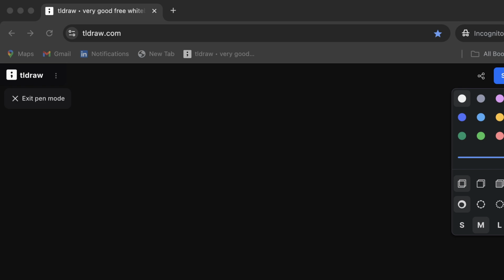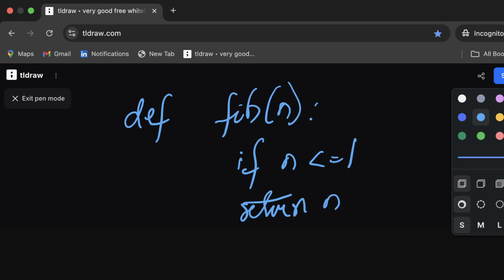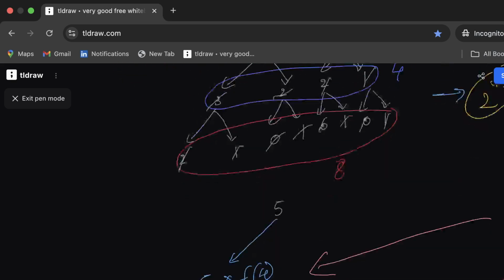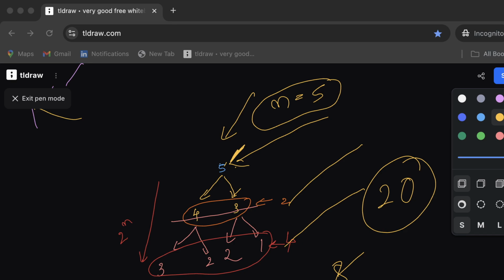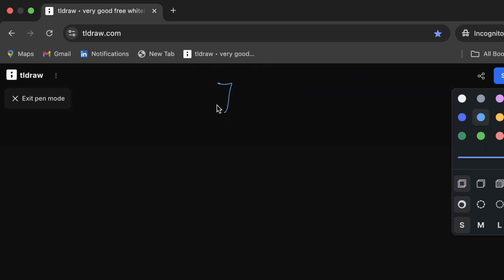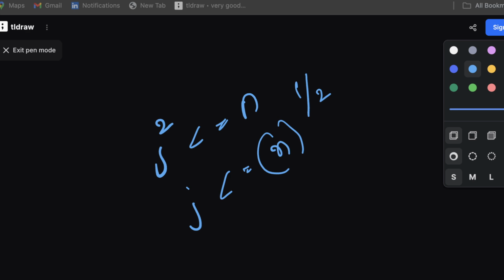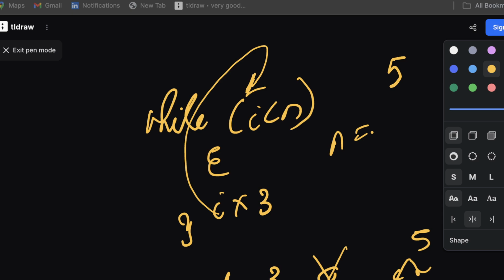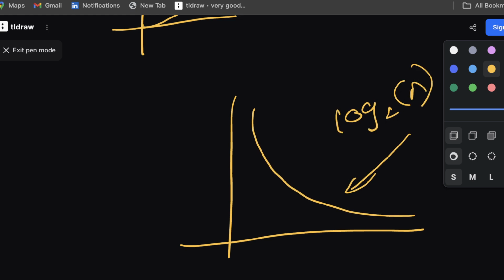Mastering Recursion: Time Complexity & Why Halving = Doubling in O(log n)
Understanding recursion time complexity is essential for mastering algorithms and data structures. In this video, we dive deep into the time complexity of recursive relations and explain why both halving and doubling result in O(log n) time. Whether you’re working on divide and conquer strategies like binary search, merge sort, or solving algorithm problems using recursive calls, this guide will help you understand the logarithmic growth pattern.

We’ll break down how to analyze a recursive relation, how to spot O(log n) time complexities, and why halving the problem size (n → n/2) or doubling the input (i → i * 2) both lead to logarithmic steps. Using intuitive graphs, real code walkthroughs, and time complexity formulas, you’ll see why recursion behaves the way it does.

If you’ve ever wondered how binary search reduces input size or why loops like i *= 2 still run in log time, this video will give you the clarity you need. We’ll also show the difference between linear (O(n)) and logarithmic (O(log n)) loops and how they appear on a graph.

From the mathematical basis of log₂(n) to visualizing the shape of recursion trees, this tutorial is built to turn your confusion into confidence. You’ll learn how recursive calls form branching structures that either double or shrink exponentially, and how that branching directly influences runtime.

✅ Topics Covered:
 • What is a recursive relation?
 • Recursion tree method
 • Doubling vs halving: both give O(log n)
 • Master Theorem basics
 • Why O(log n) is not just about shrinking input
 • Graphing exponential growth vs decay
 • Real-world examples: binary search, fast exponentiation